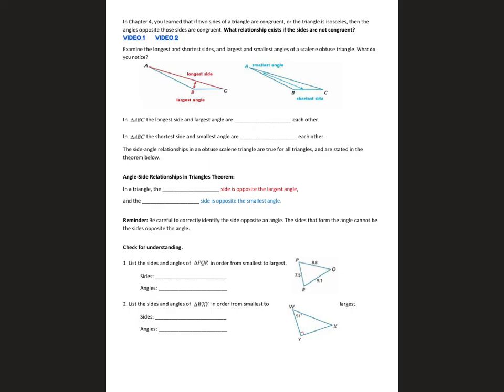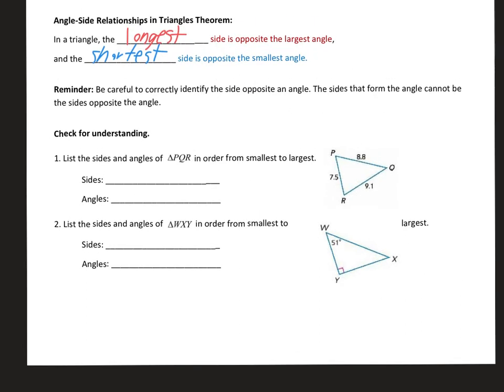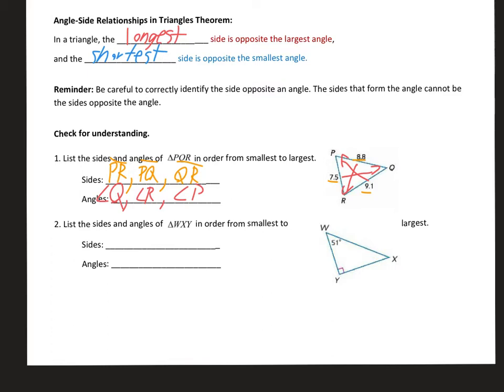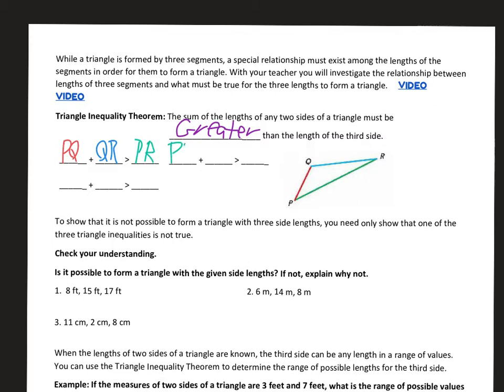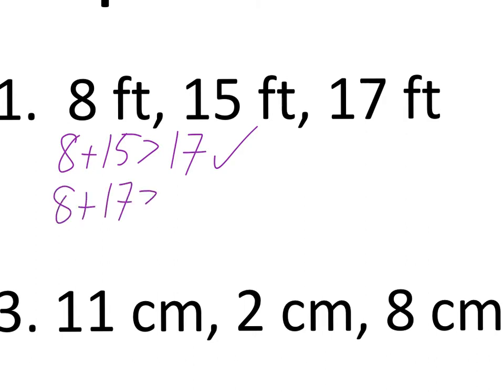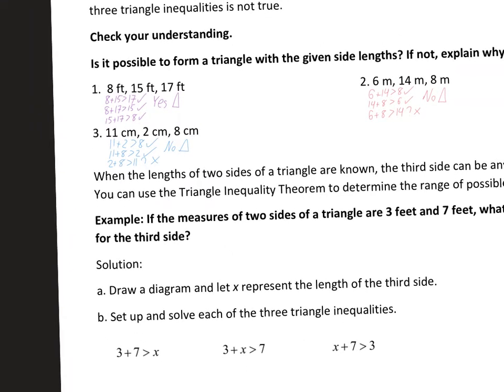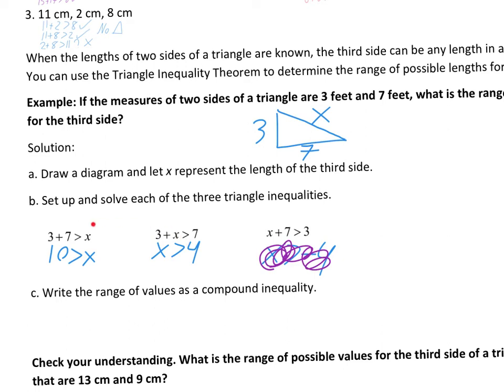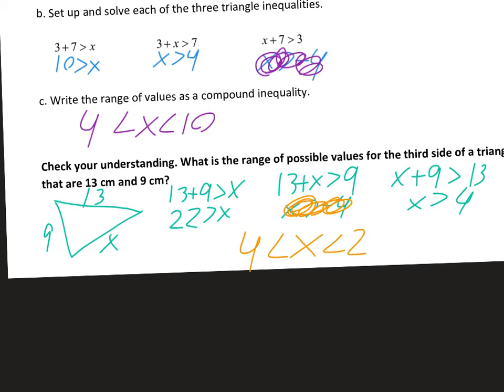5.3 Triangle Inequality